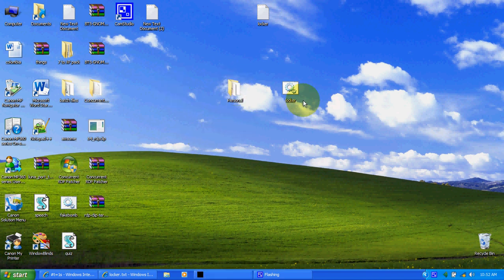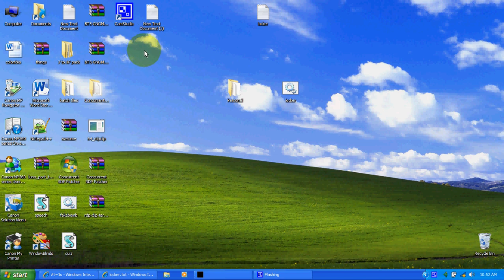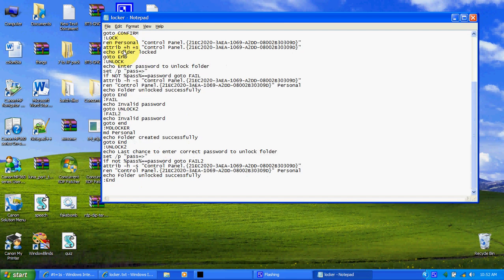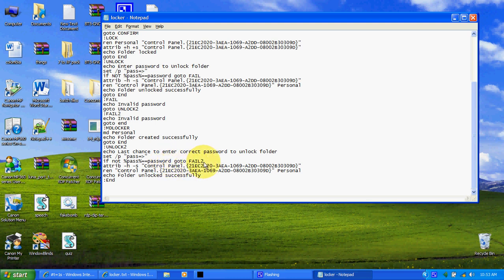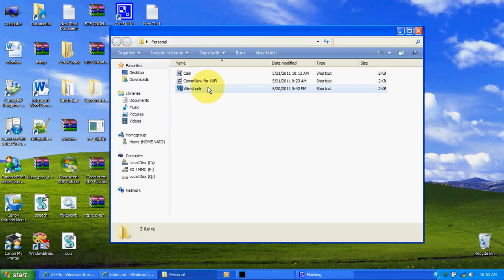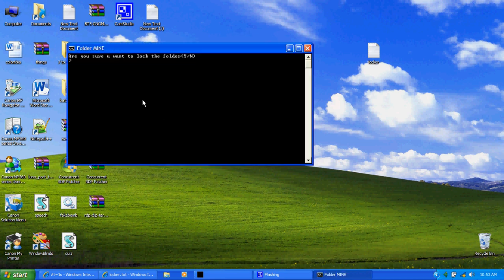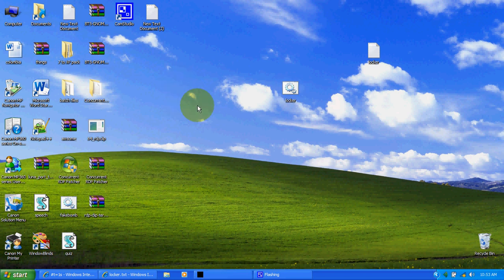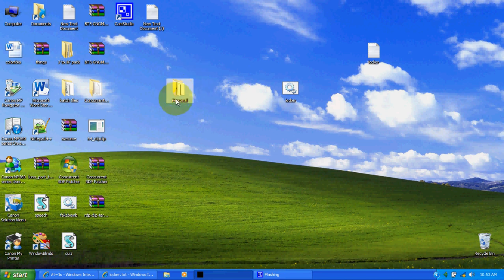How to password lock a folder in windows 7